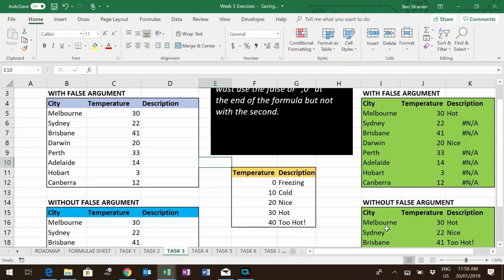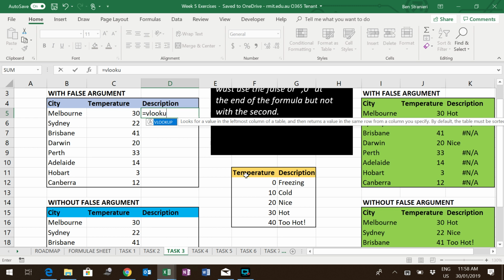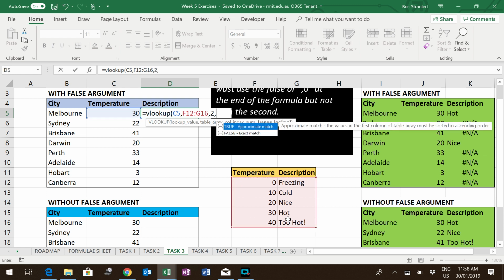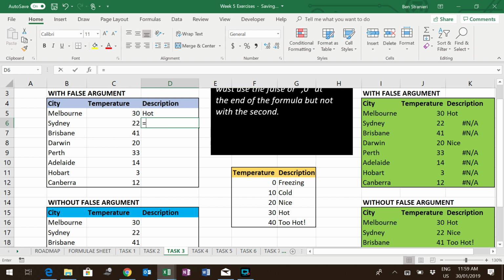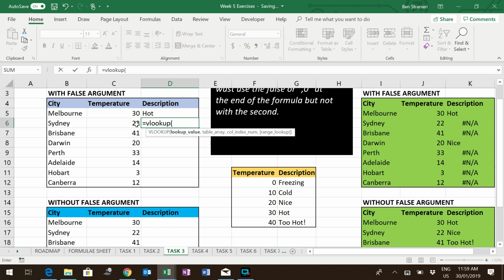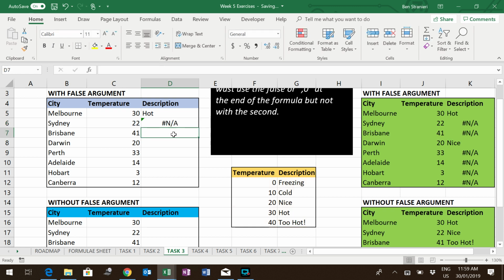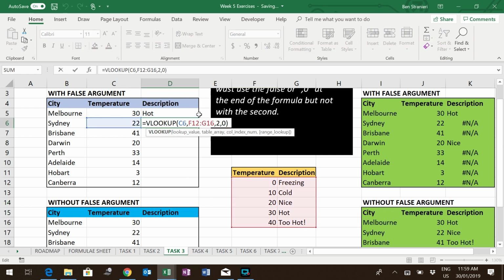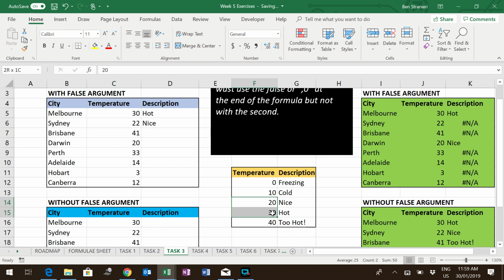Week 5 Vlookup False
Describes the reason why a false argument (or exact match) is used